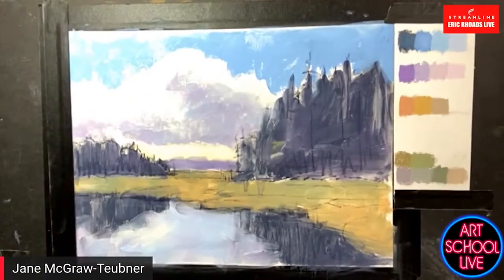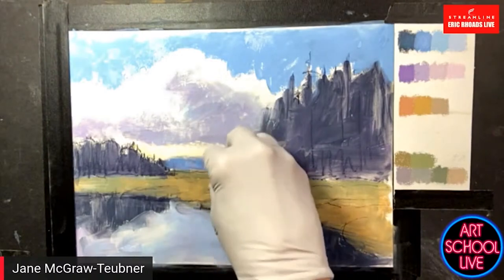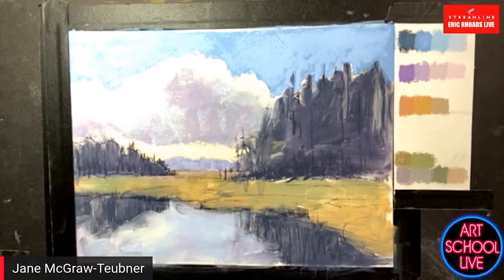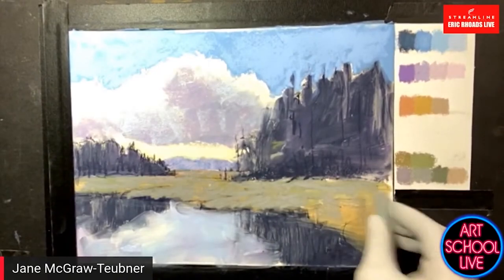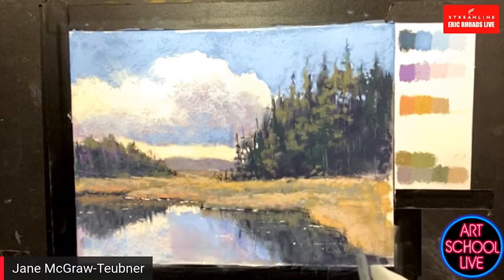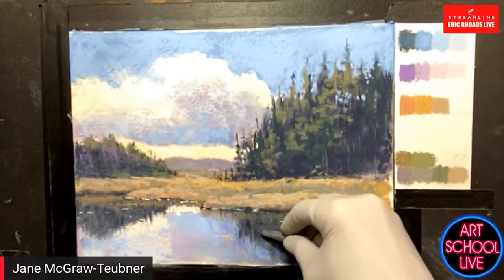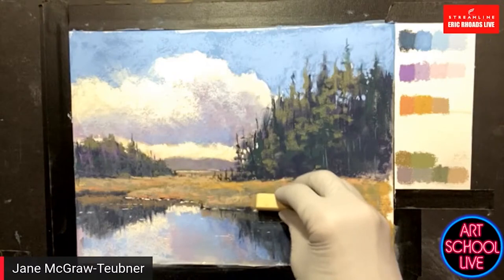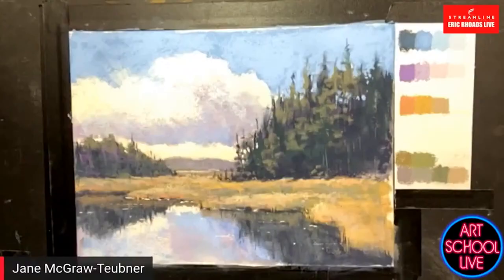Controlling Depth in Your Landscape with Jane McGraw-Teubner